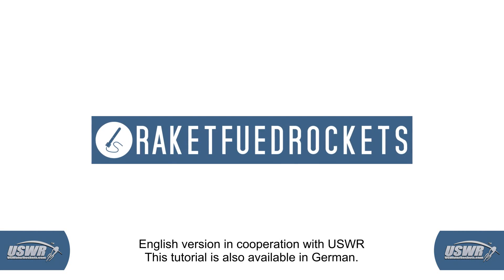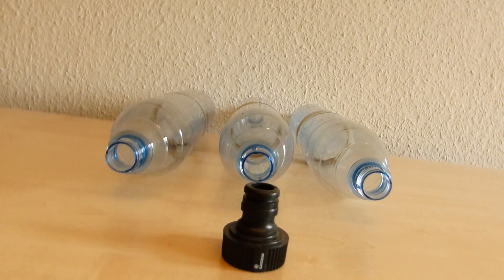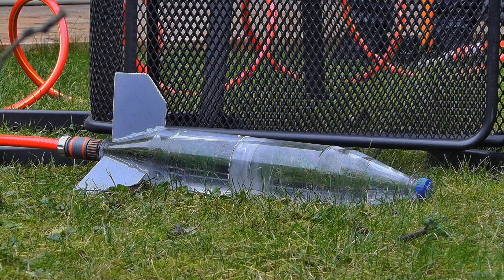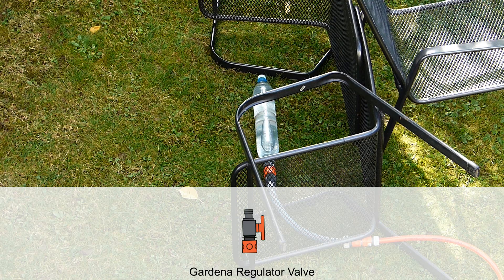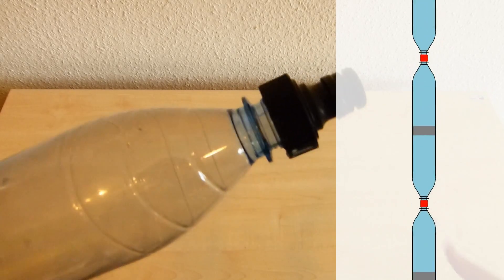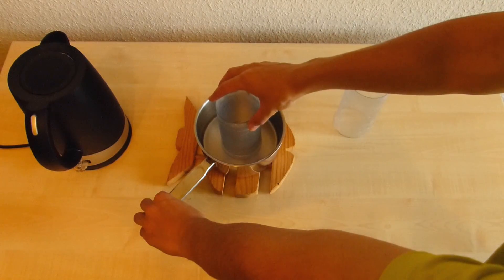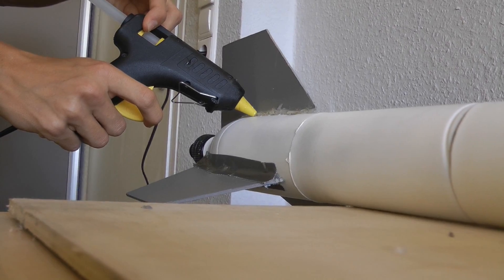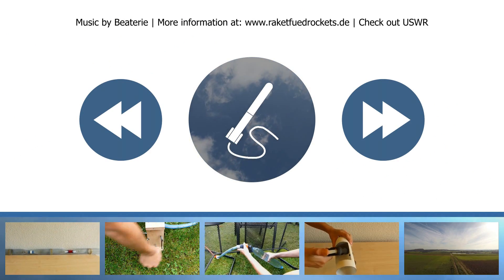Tutorial: How to build a huge water rocket [3/5] - Pressure test and assembly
Do you want to build a huge water rocket? That's how it works!
In the third video we will show you the  pressure testing and assembly of the pressure vessel.

Order list:
-Tornado Tubes
-Used air pump (MultiValve connection)
There are also much cheaper air pumps available, if you don't want to spend a lot of money.